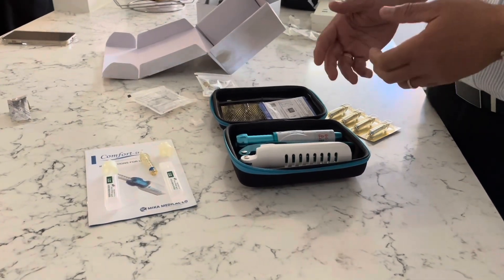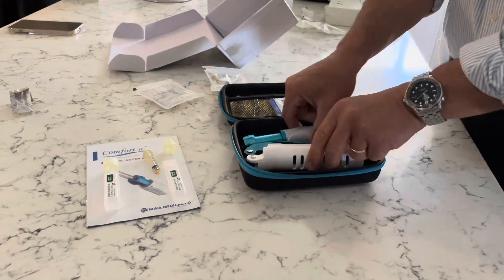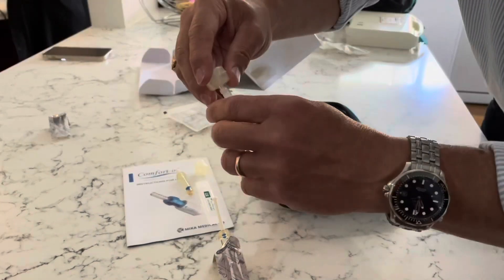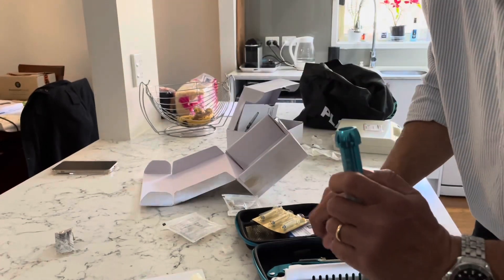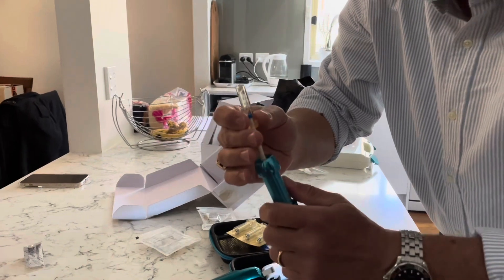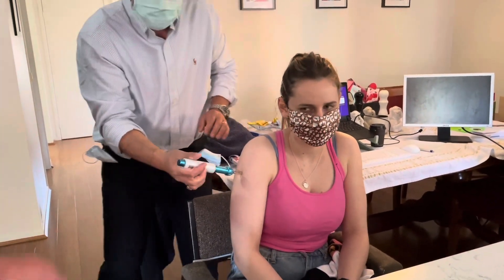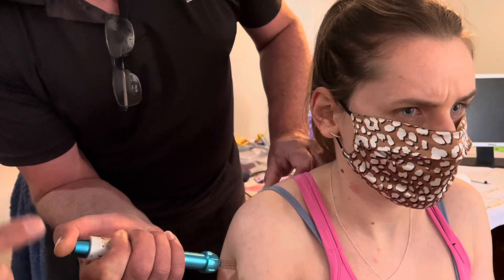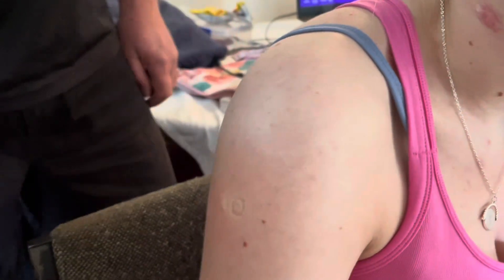Vaccine without needles Pfizer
Coronavirus needle-free vaccine.
First time in Australia Pfizer vaccine without needles.

On 21/10/2021 at 11 am in Milll Park Victoria,Australia,
a lovely young lady with needle phobia received a Covid19 Pfizer vaccine without needles, in a local medical centre by a nurse, using the Comfort-in™️needle-free intramuscular injector.

J didn’t have any type of injections since she was 6 years old due to her needle phobia until today.